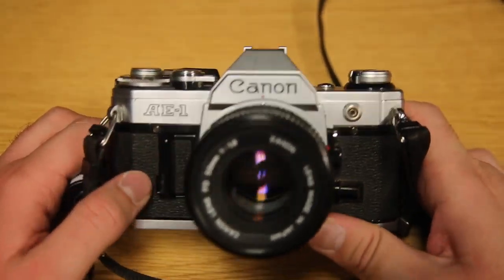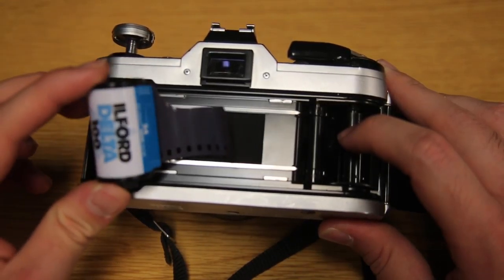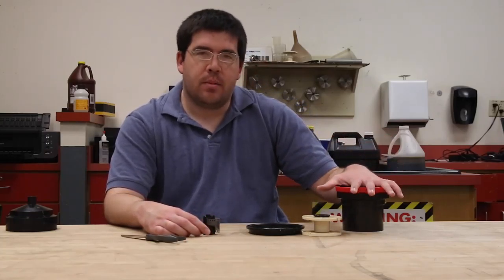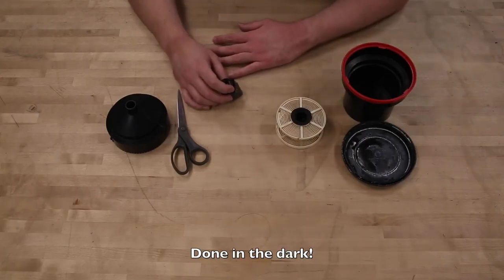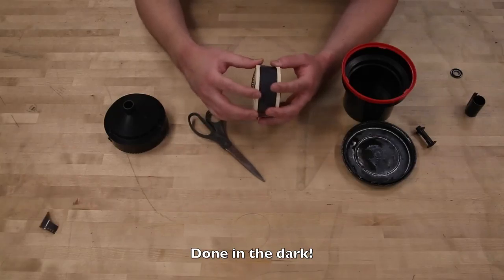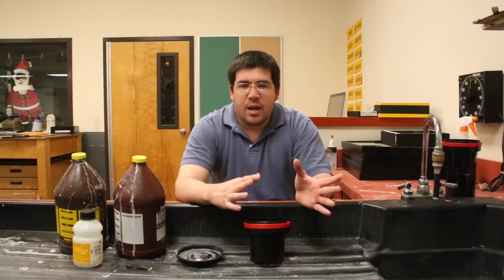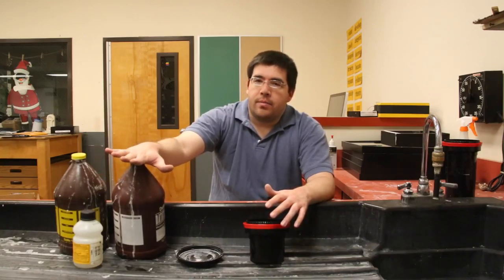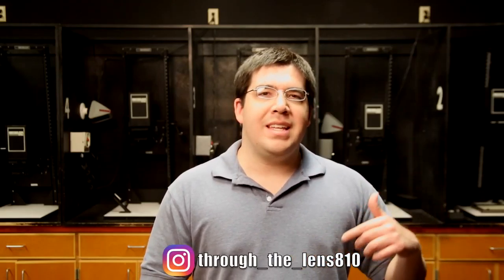Developing Black and White Film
Learn how to develop your black and white film.